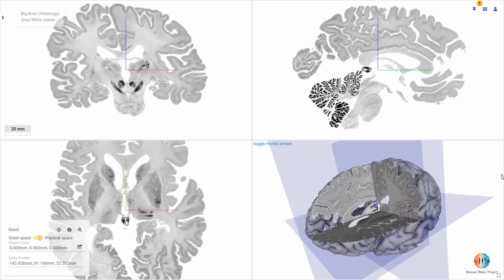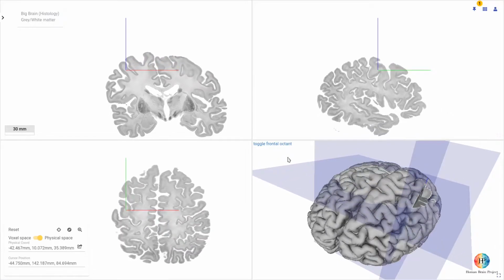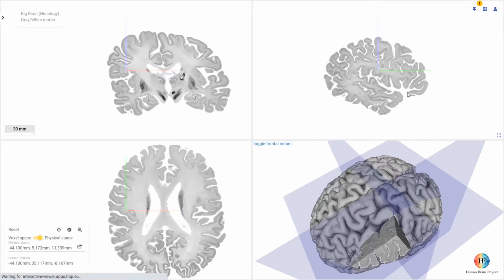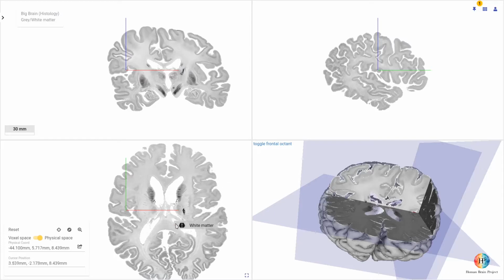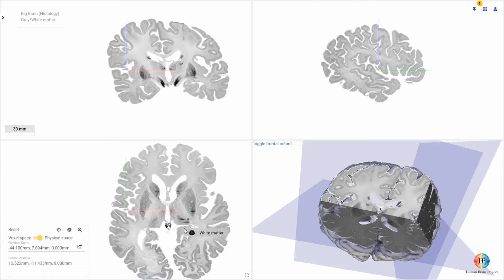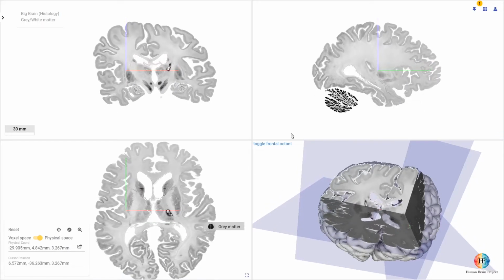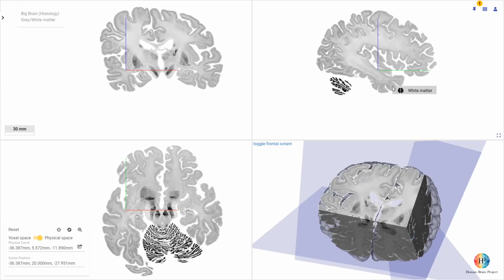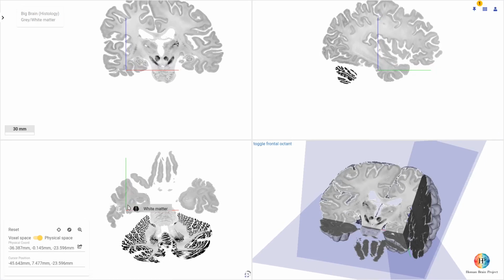JL Pascual Cutting The Brain - Axial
This is a virtual tour of the brain using the images